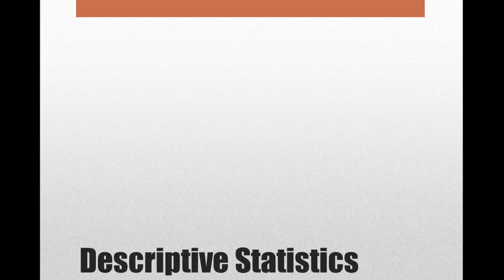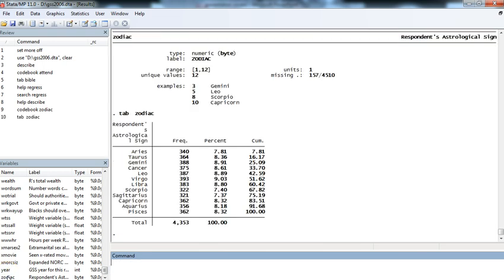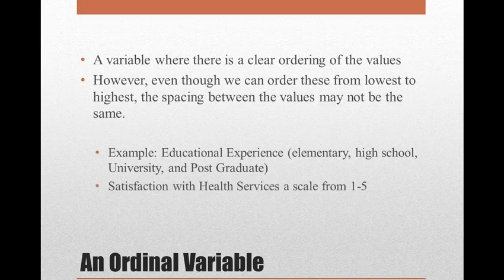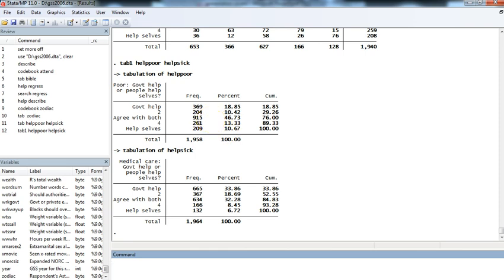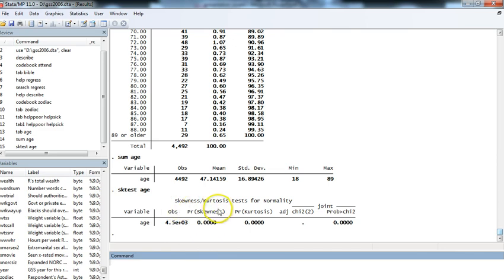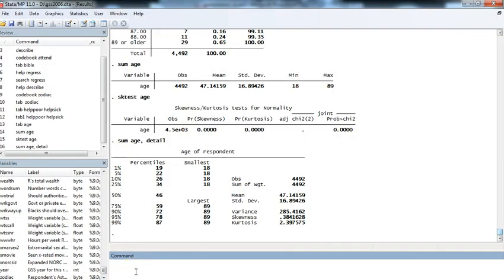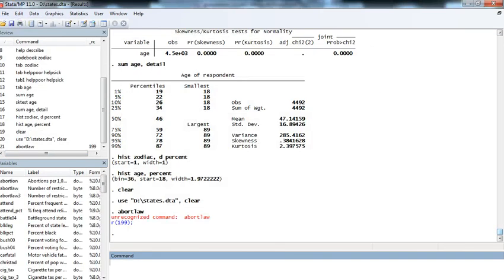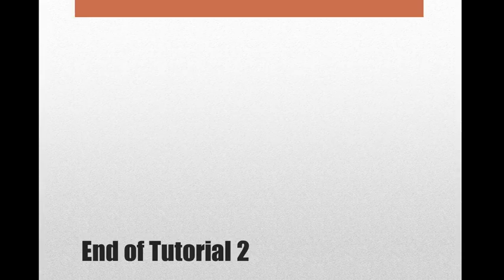Stata Tutorial 2 Descriptive Statistics by Zina Nimeh